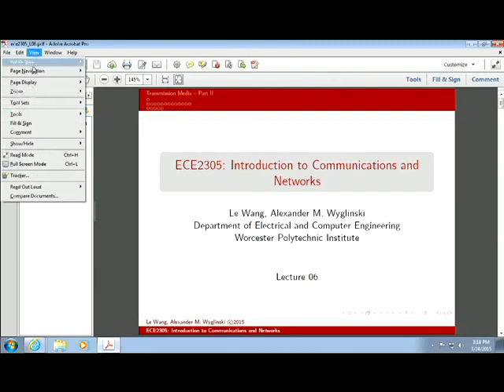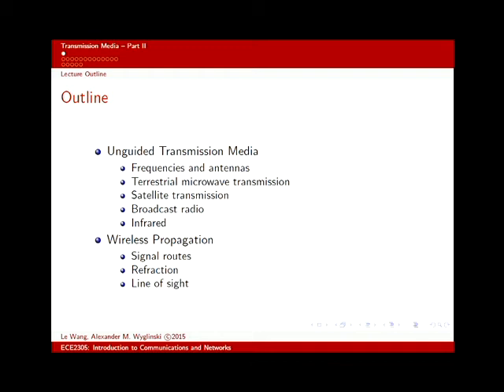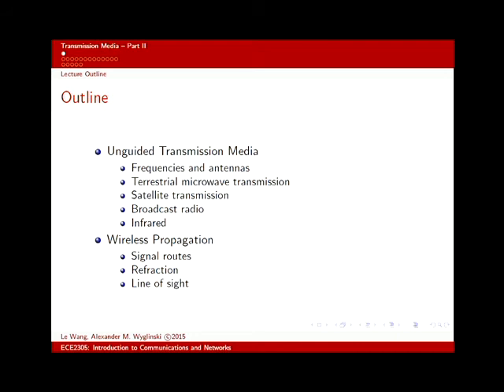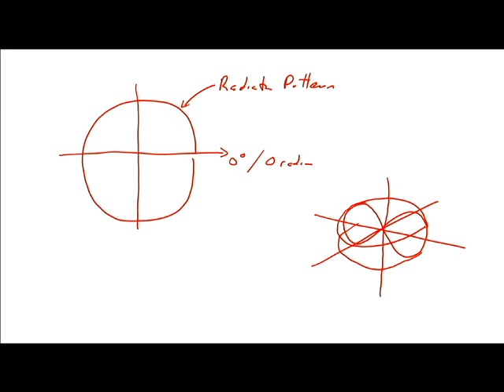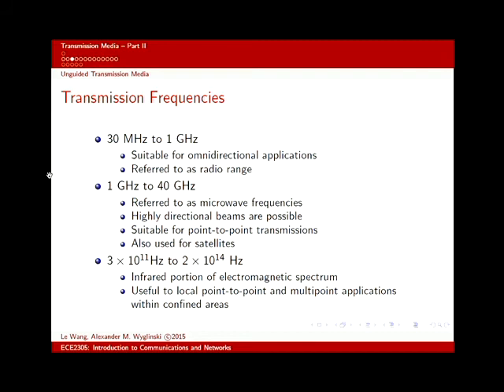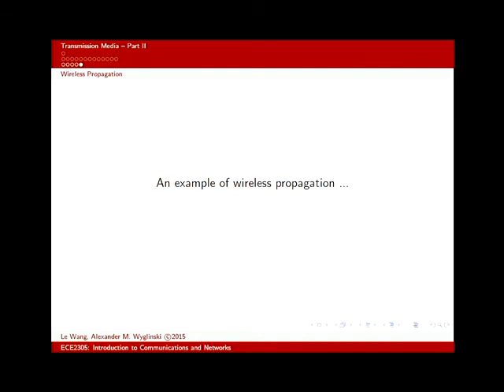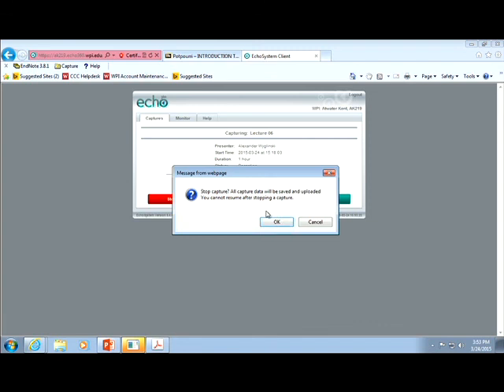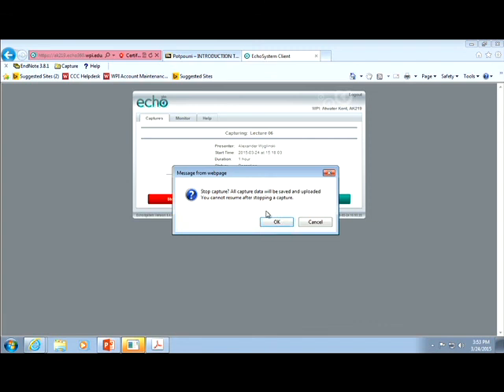ECE2305 Lecture 06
Topic: Unguided Transmission Media